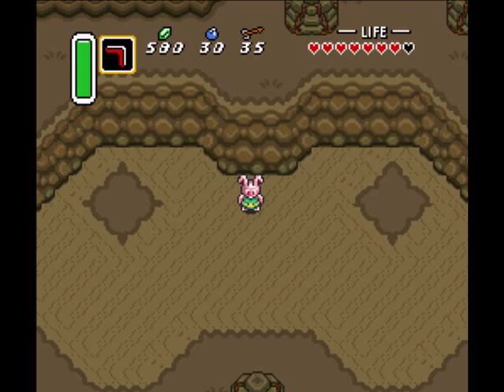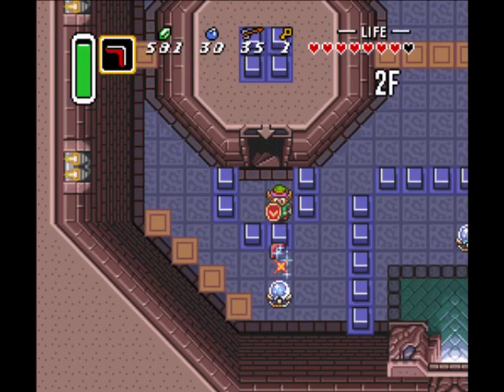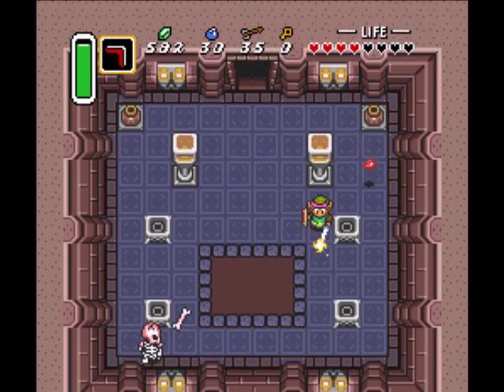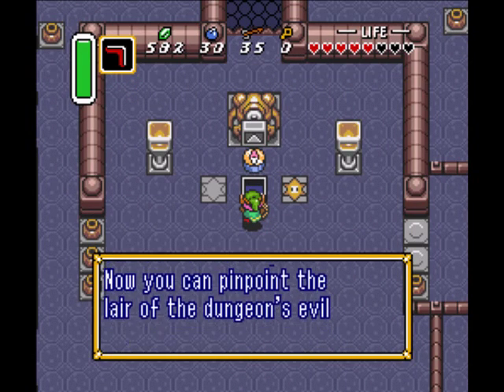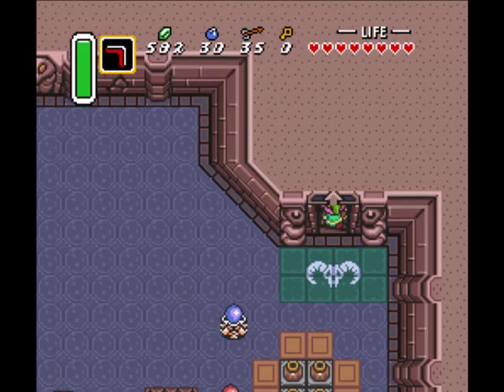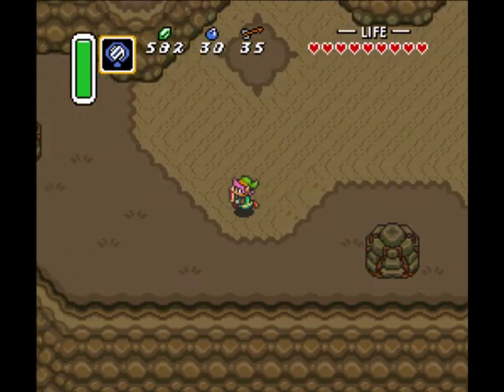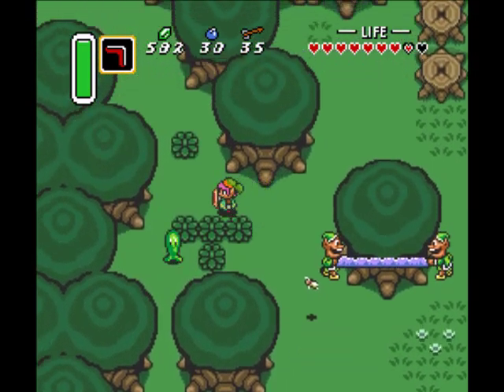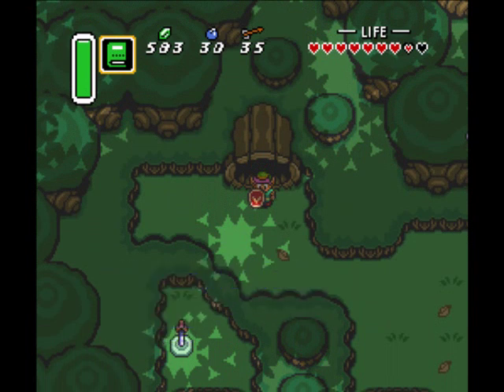Let's Play A Link to the Past #09 - The Blade of Evil's Bane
In this episode, we attempt to procure the final pendant to acquire the legendary Master Sword, itself.